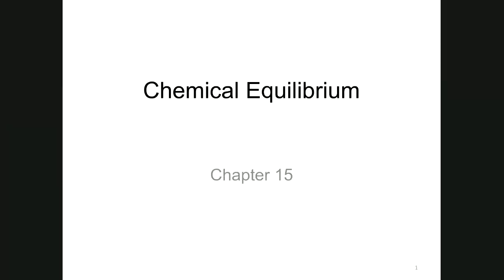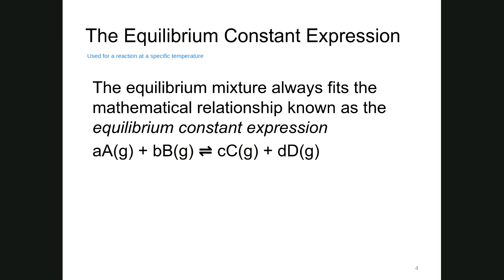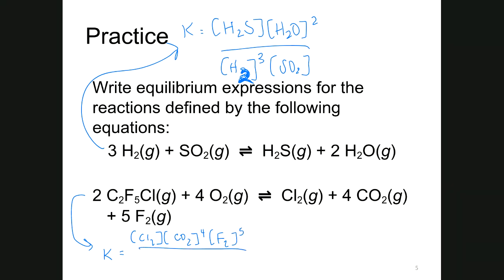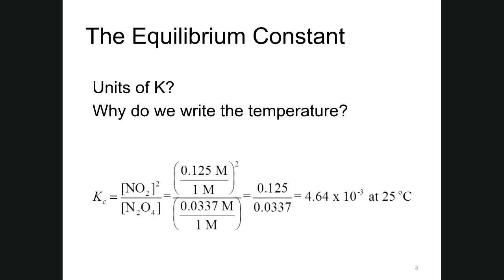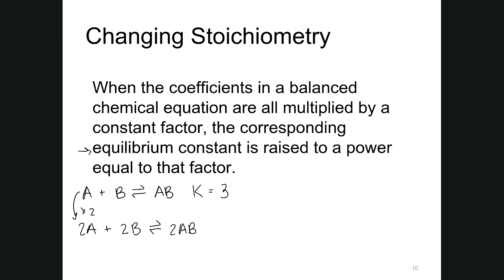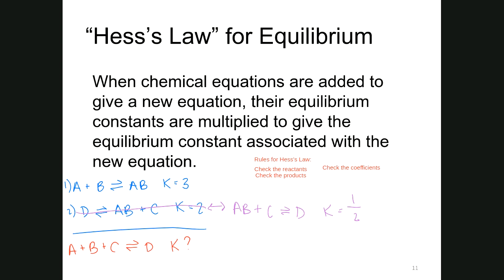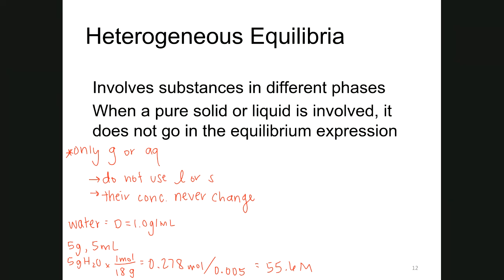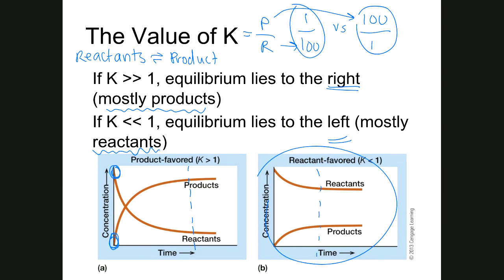Ch 15 Equilibrium Part 1